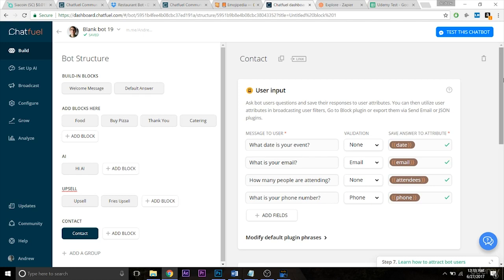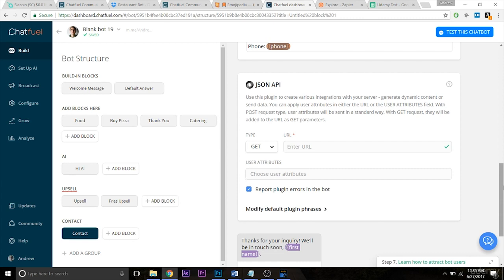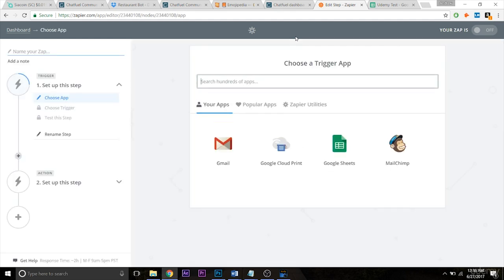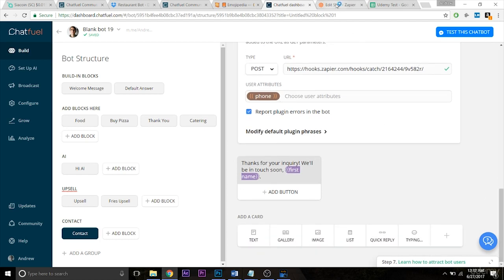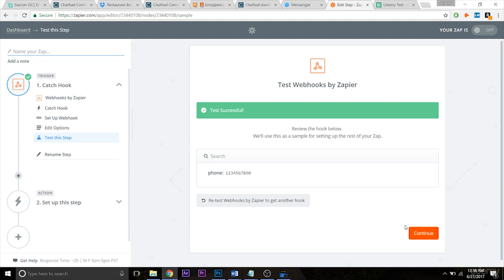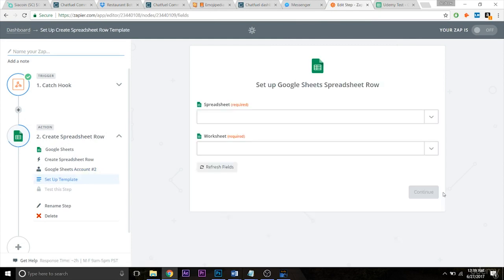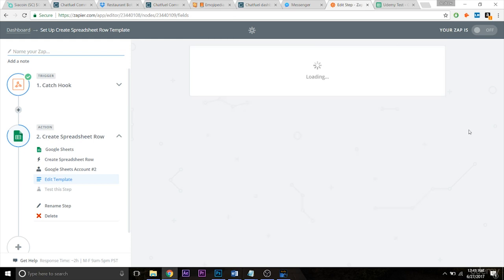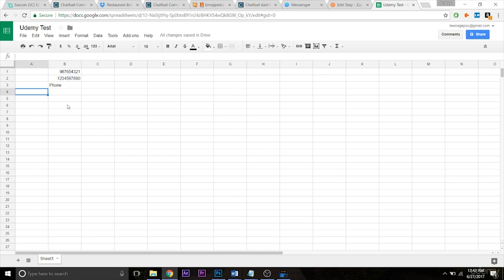20 Migrating Data to Google Sheets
Migrating Data to Google Sheets